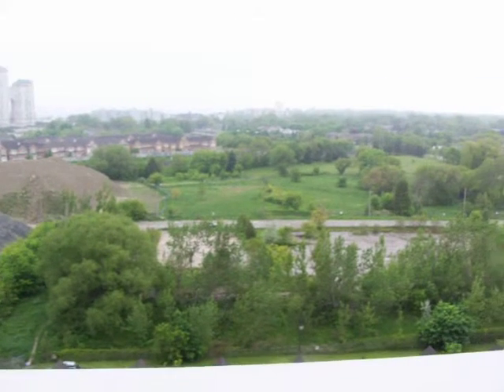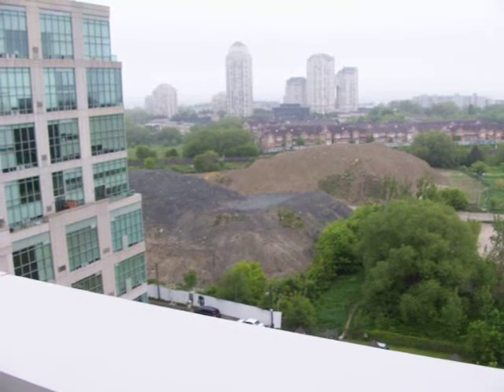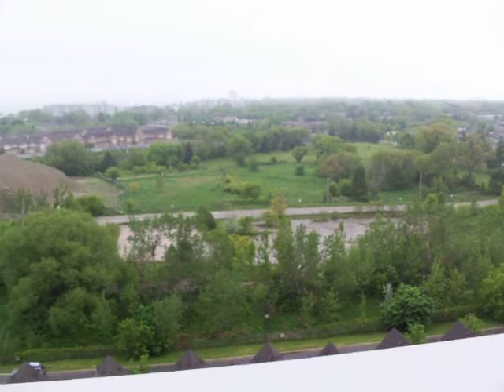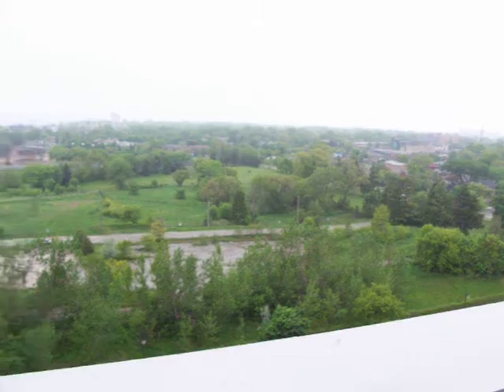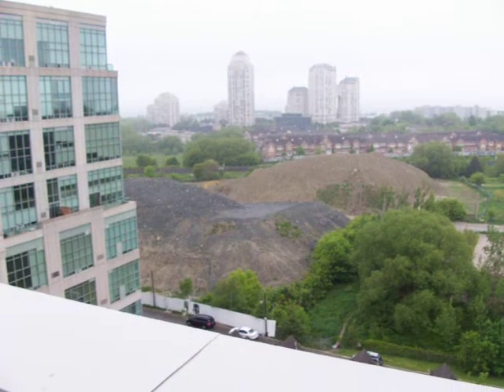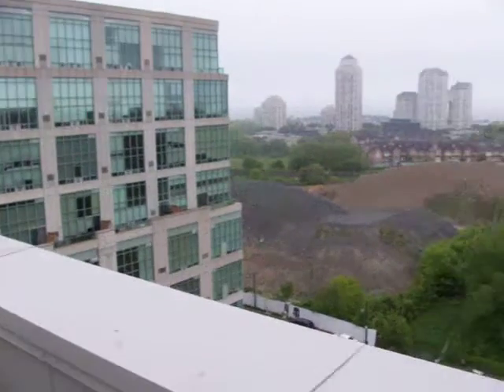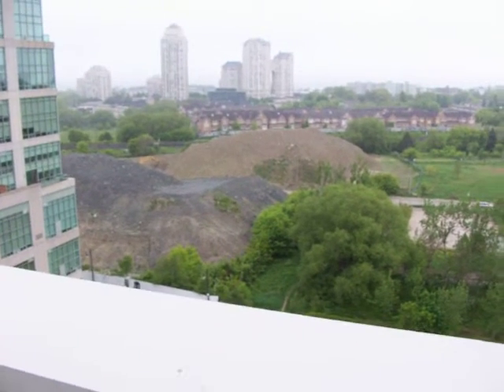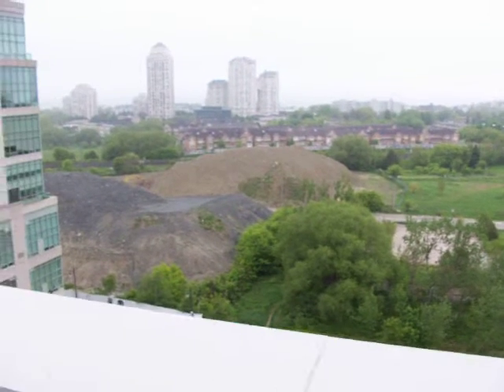Hobbit3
Third and conclusion to the Hobbit trilogy